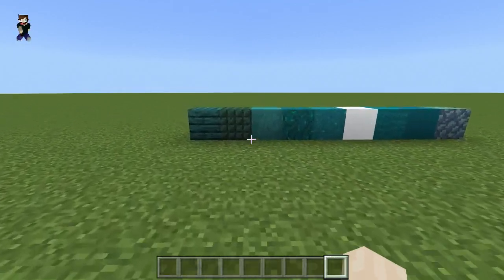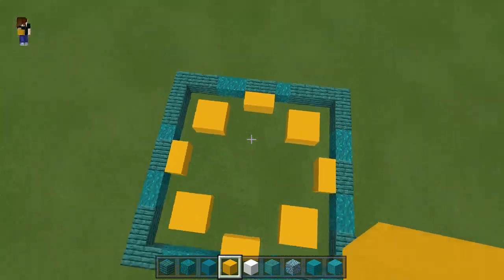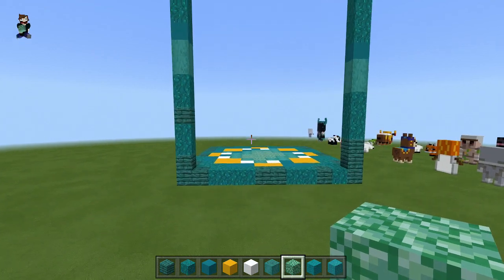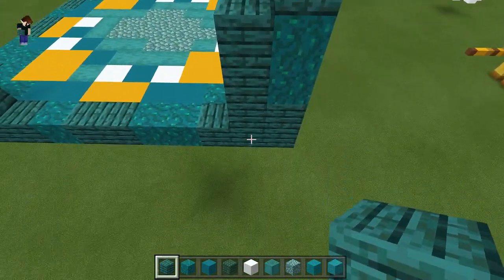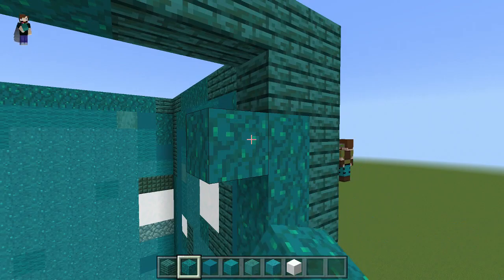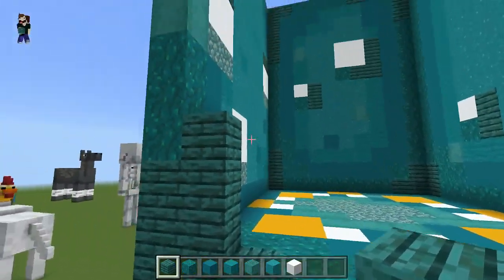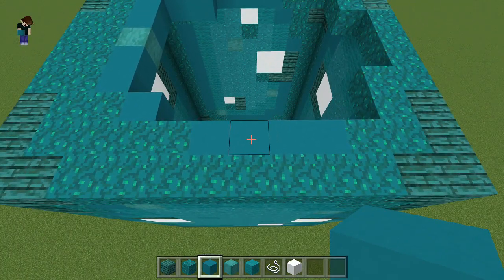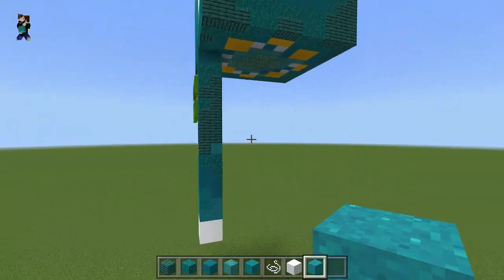Minecraft glow squid - glow squid Statue - Minecraft Mob Build Tutorial - Minecraft Build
Glow squid are passive toward the player. They are not attracted to light and do not deliberately interact with the player. Glow squid sometimes beach themselves and suffocate on the banks of rivers and occasionally on ocean beaches. These behaviours are shared with traditional squid.

The glow squid won the Minecraft Live 2020 mob vote, beating the iceologer (from Minecraft Dungeons) and moobloom.

         My Favourite Mob Builds So Far

This music can be found on the youtube creation section

Find Your Way Beat - Nana Kwabena transition scene
Broken - Patrick Patrikios intro/outro